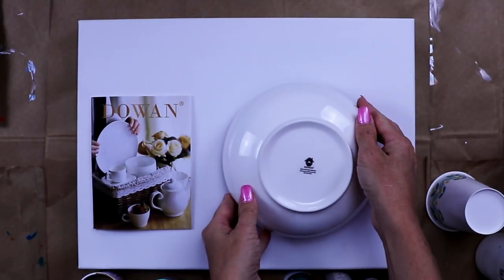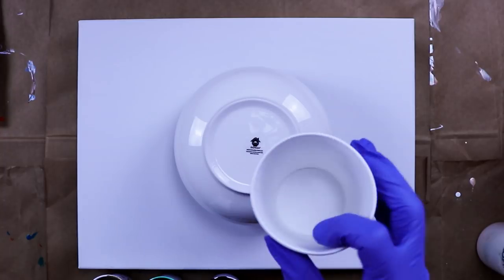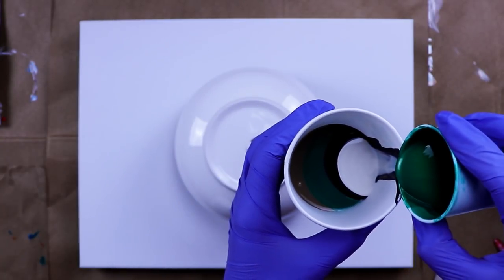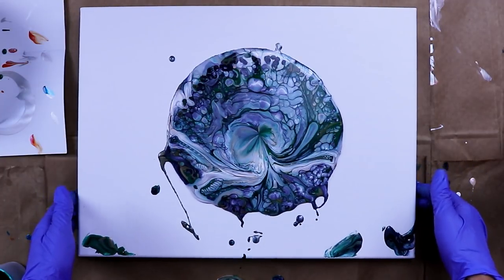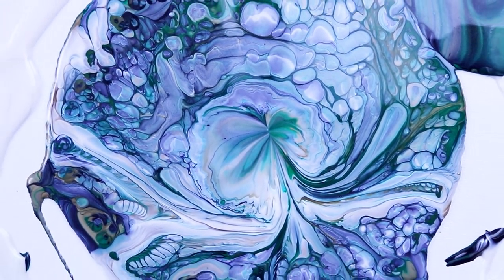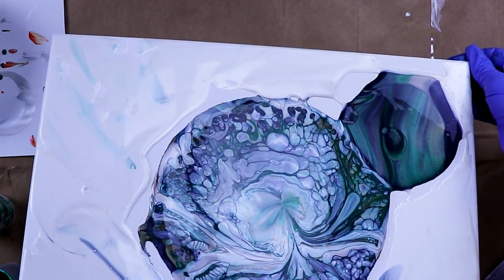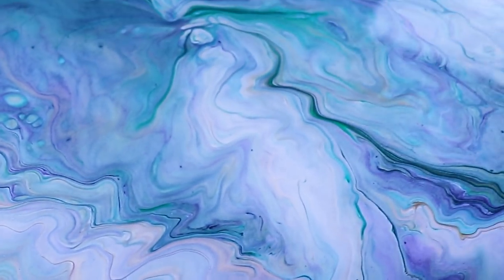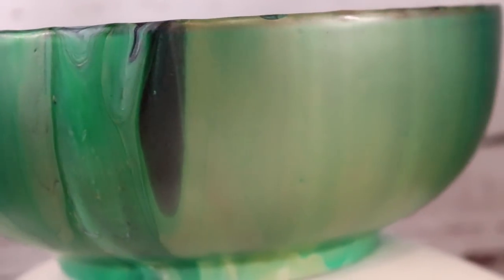Acrylic Pour Painting on a Dowan bowl over a canvas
Recently, I was contacted by Dowan. It is a company that makes  porcelain dinnerware. I have added links to their products below.

They sent me 3 bowls. The bowls seem very high quality and are very sturdy. The paint adhered quite nicely.
So, today I am doing a pour on the second bowl. I also put a canvas underneath the bowl to catch the runoff. Both the bowl and the painting turned out beautiful!
Quite an amazing set!

The products I am using today are:
FolkArt white pearl,
FolkArt white pearl and sahara gold mixed,
Artist Loft metallic leaf green and
Custom navy with Artist loft iridescent medium added.
All my paints are mixed with Liquitex pouring medium, floetrol and water.
NO silicone was used.

The Products I use daily are:
12 inch round silicone mats
Magnetic Mixer with stir bar
1 Inch Magnetic Stir Bars + Magnetic Retriever